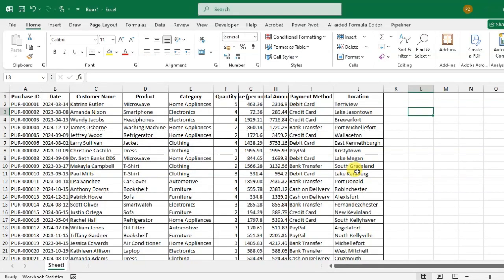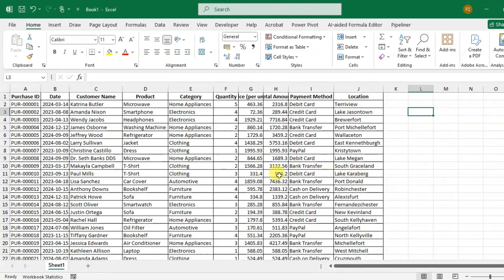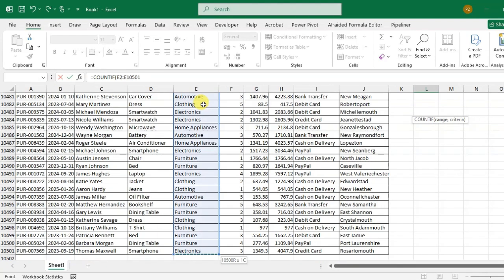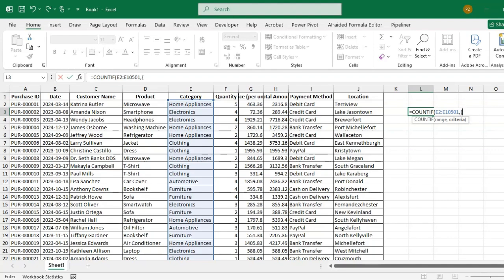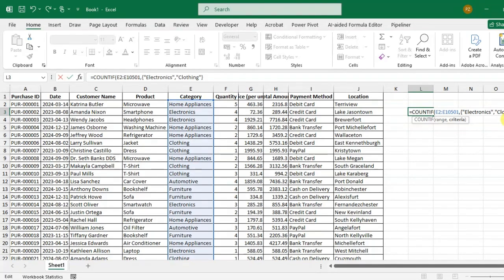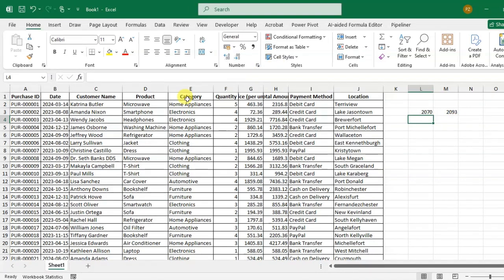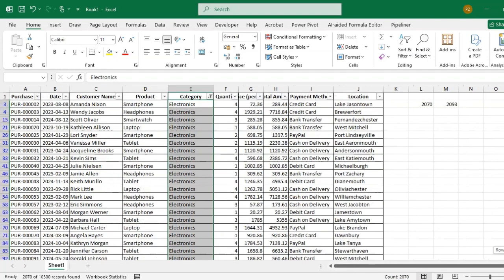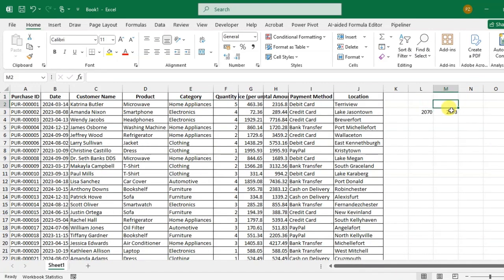How To Countif With Multiple Criteria From Same Column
Hello everyone in this video we learn how to use count if with multiple criteria from same column. I select the cell and enter count if formula then choose column range and after that I use curly bracket for two category "electronics" and "clothing". It’s show me 2070 count for electronics and 2093 for clothing which I check by filter also.